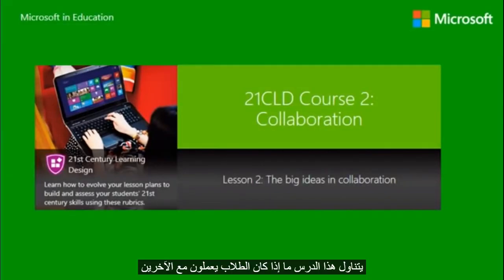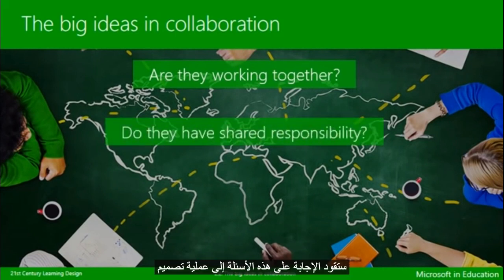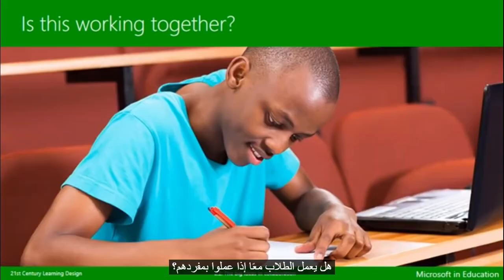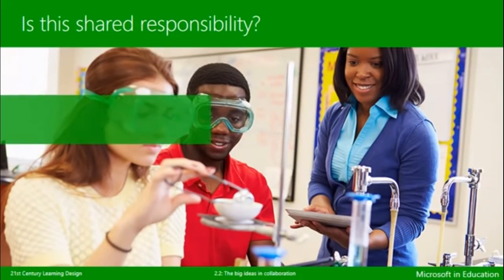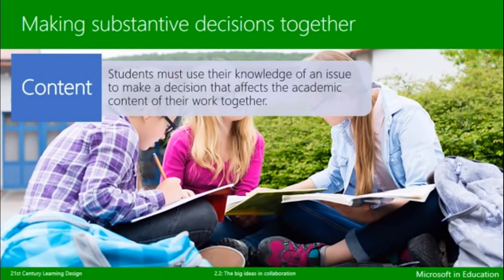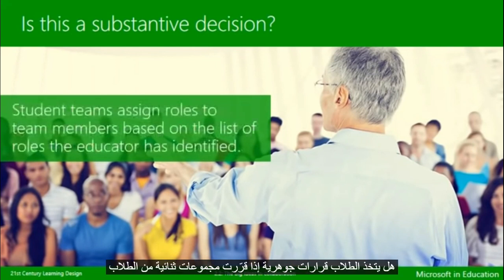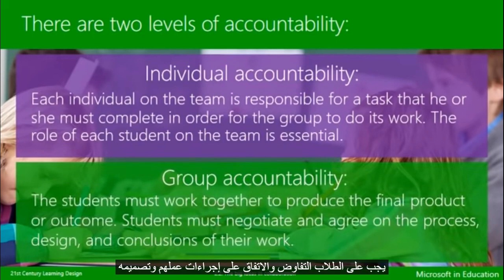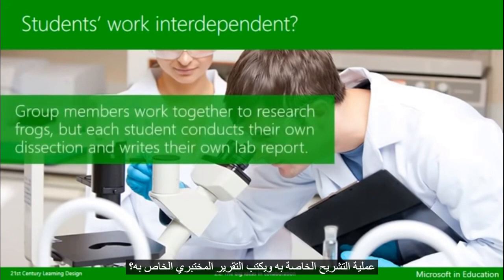٢-مهارة التعاون تصميم التعلم للقرن الحادي والعشرين - الدورة الثانية